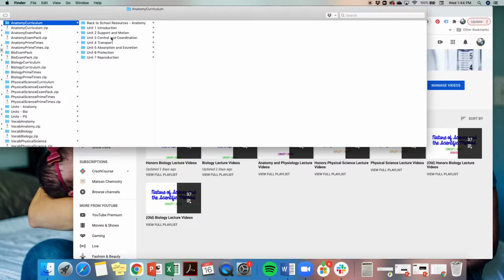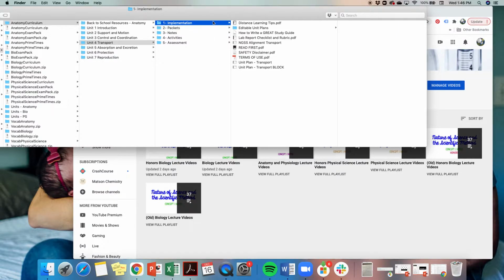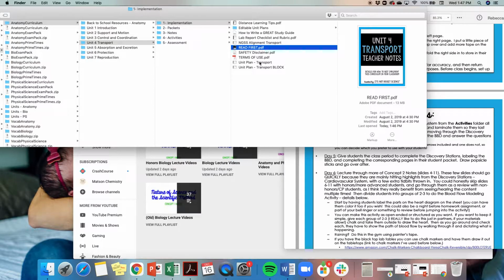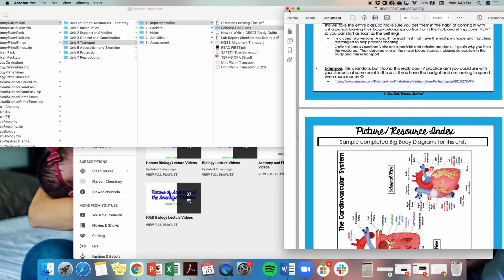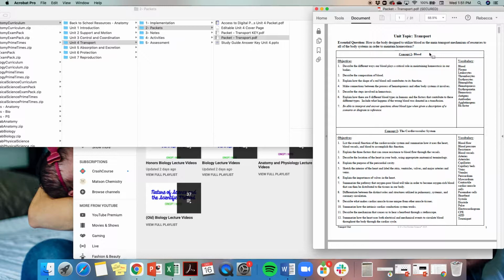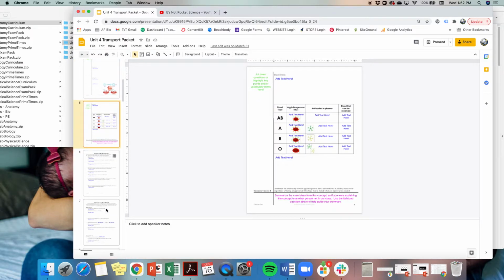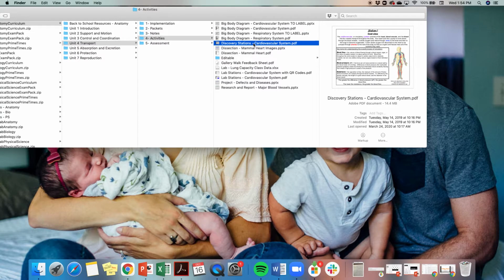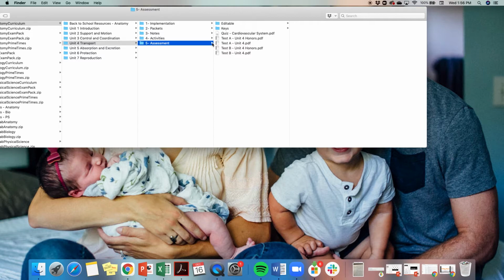Video tour of INRS Anatomy Curriculum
A video tour of what all is included in the It's Not Rocket Science anatomy and physiology curriculum (as of 2020.)

If you have any questions at all, please don't hesitate to email and ask!